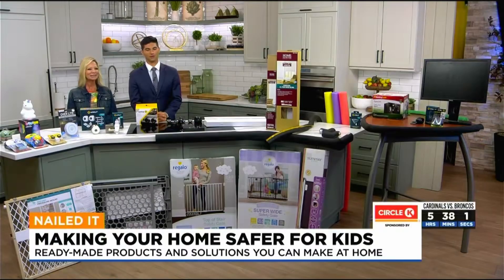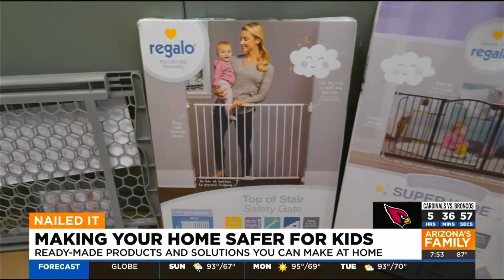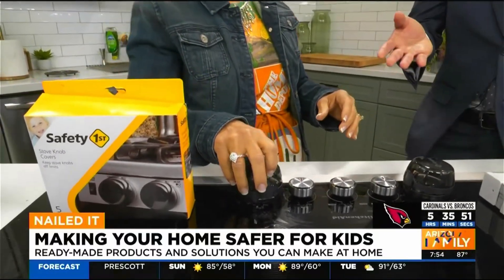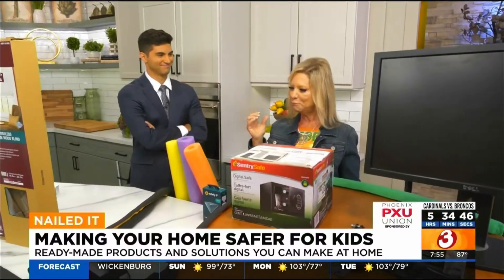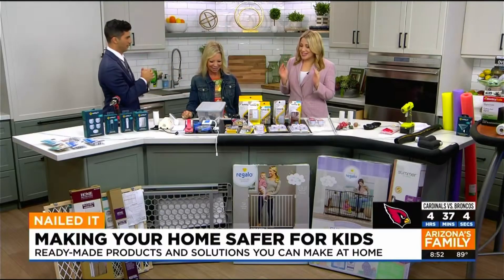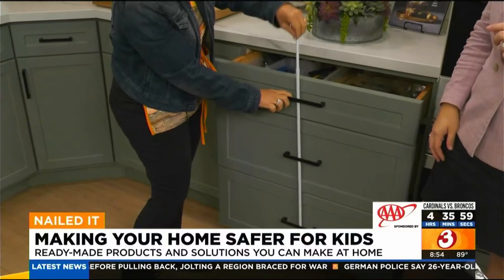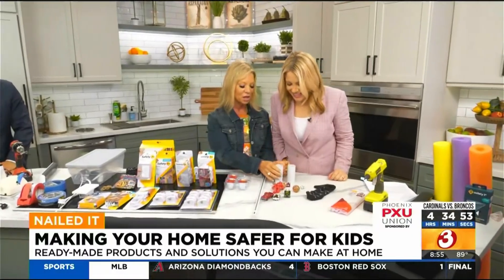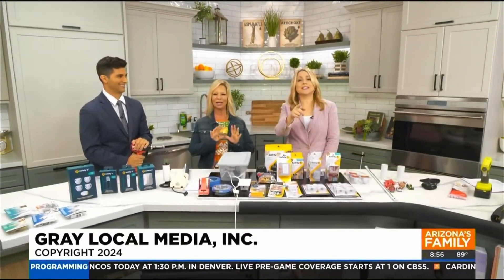Making Your Home Safer For Kids Home Depot Debbie 8/25/2024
Chapters:
0:00 Segment 1
4:18 Segment 2